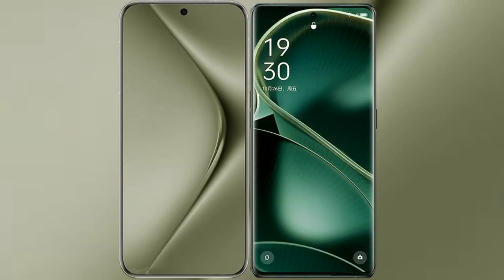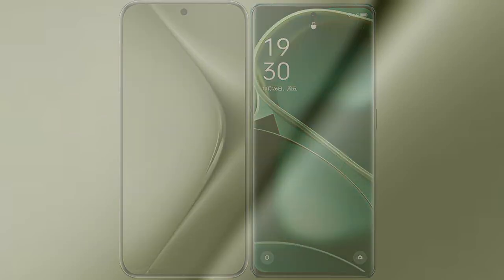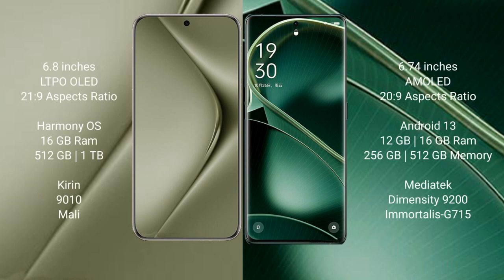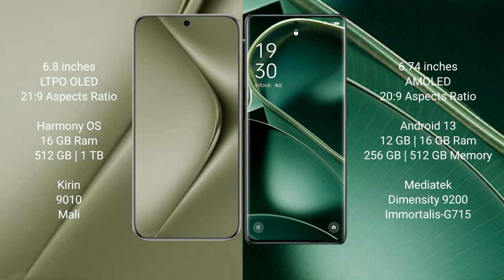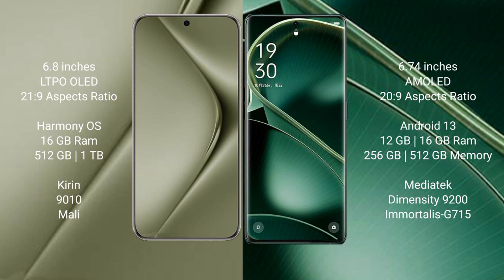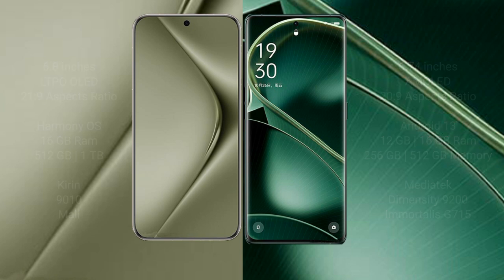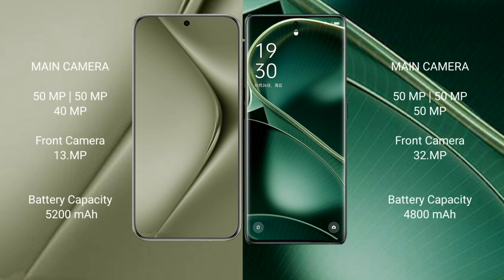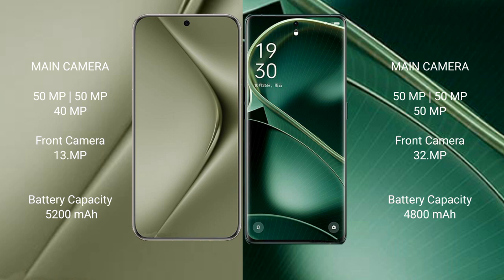Huawei Pura 70 Ultra vs Oppo Find X6 Review